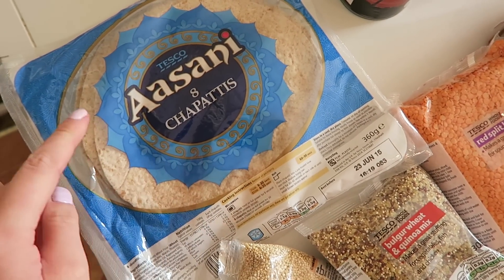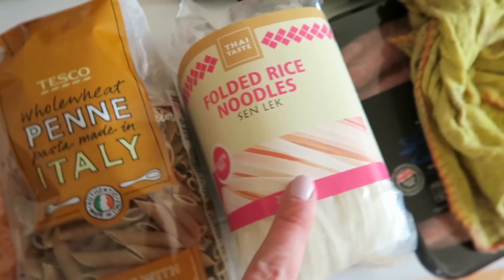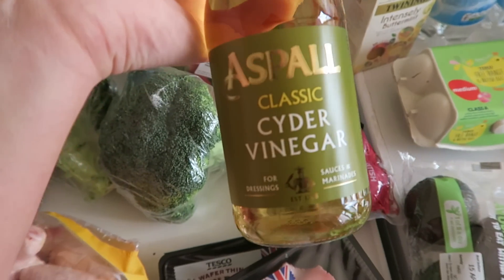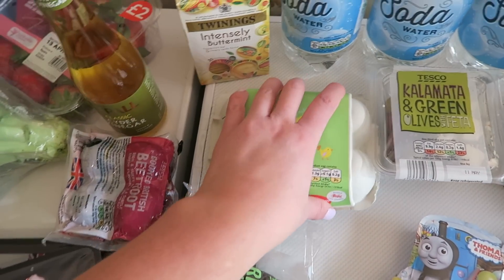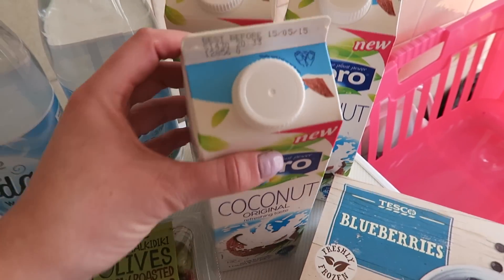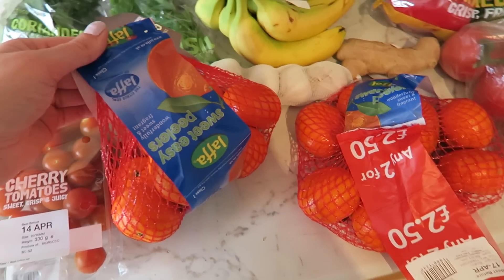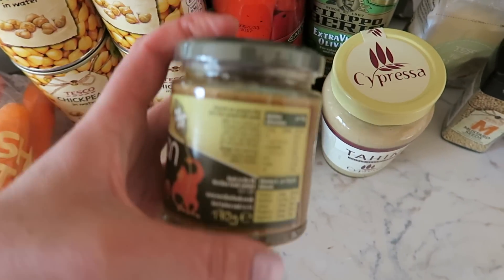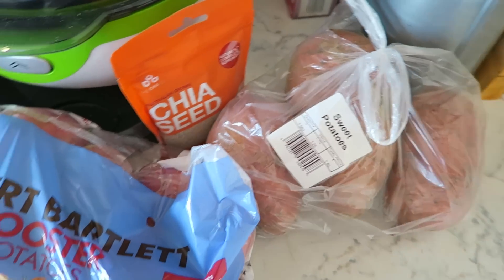TESCO GROCERY HAUL - 11TH APRIL 2015 | Charlotte Taylor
This video is pre-scheduled. Meal plan coming soon - I'm a bit poorly at the moment so forgive the delay. :(

Hello!

I'm Charlotte and I am one of those mums just trying to make it all work. Do you know what I mean?

I have a little boy called Bill (born June 2012) and I work full-time (which is bloomin' tiring sometimes).

I was a single mum, but then I had a bit of a fairytale moment when I met Mark (he's a bit lovely) and things are brilliant now.

2015 seems to be a manic one. We're having our house turn into a building site and we'll hopefully be trying for baby number two at the end of the year...

I also run a successful mum blog called Write Like No One's Watching.

I'm a Channel Mum Pro Vlogger and part of Mum Talk TV too!

Stalk me ;) -